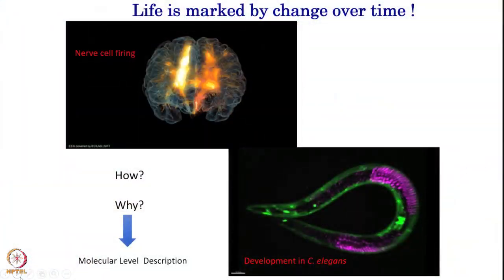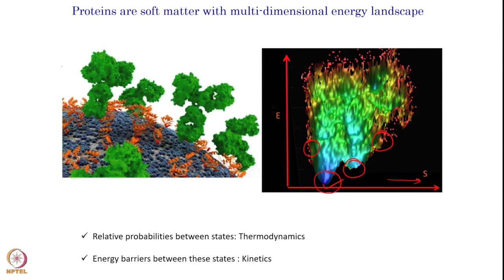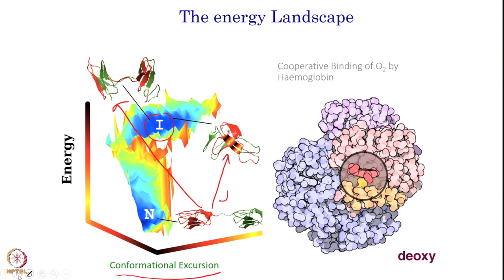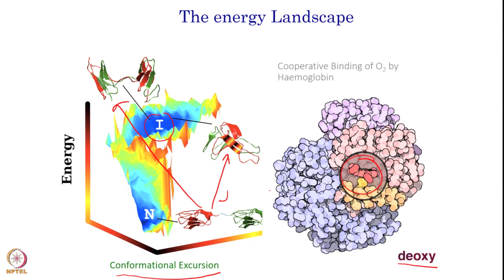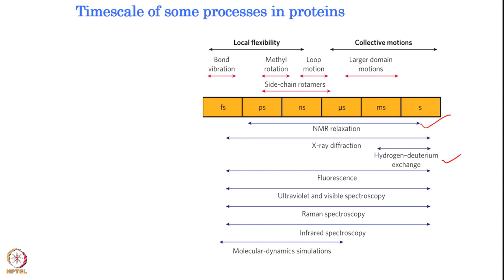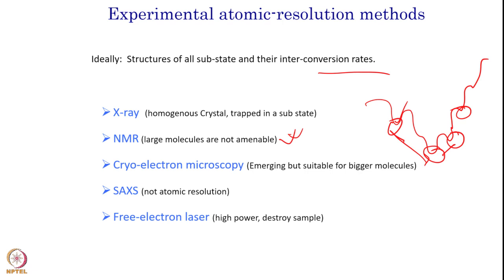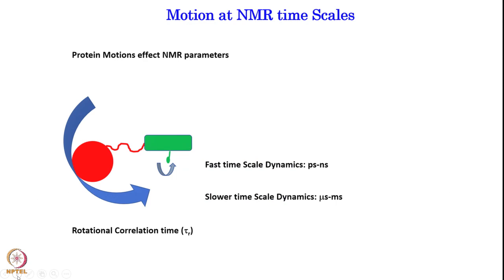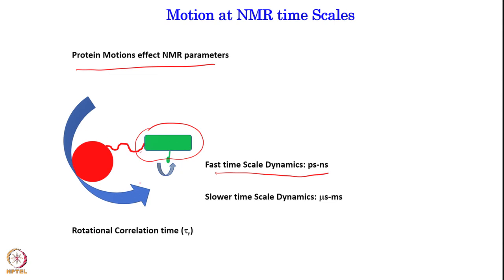Week 11 - Lecture 51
Lecture 51 : Probing Protein Dynamics by NMR Spectroscopy I